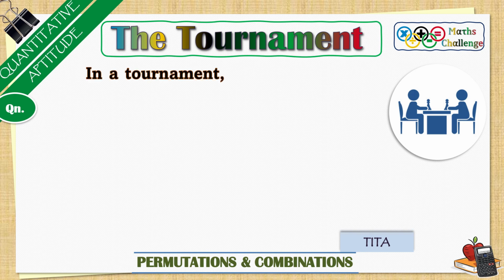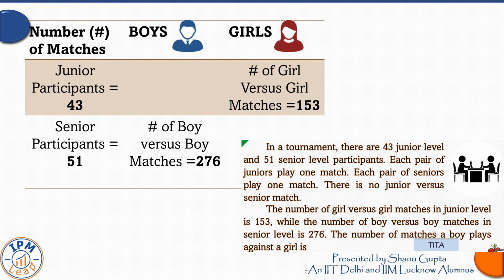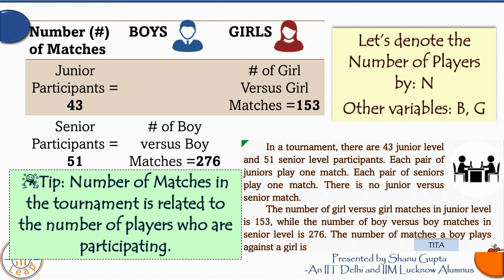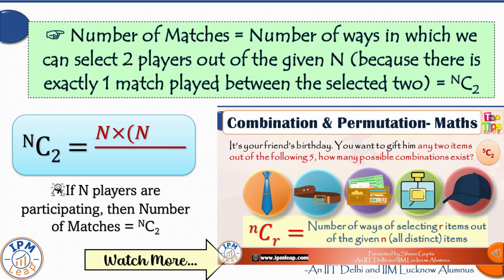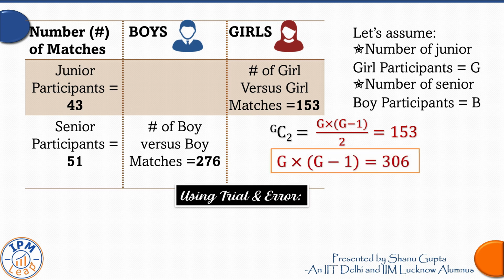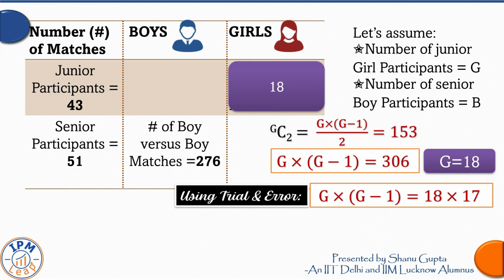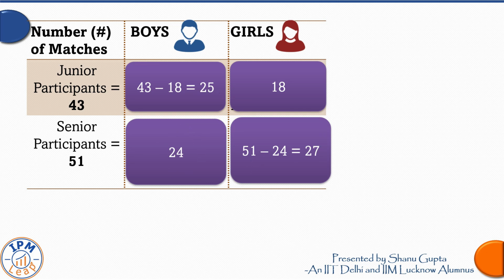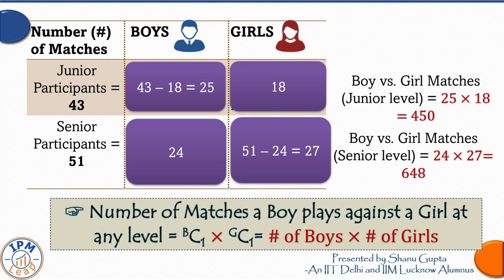The tournament - Maths Question (P&C)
This video lesson illustrates the solution to the following question from the Chapter -Permutations and Combinations.
The Question is: In a tournament, there are 43 junior level and 51 senior level participants. Each pair of juniors play one match. Each pair of seniors play one match. There is no junior versus senior match. The number of girl versus girl matches in junior level is 153, while the number of boy versus boy matches in senior level is 276. The number of matches a boy plays against a girl is: _______
It’s a TITA question which means you have to type in the answer.